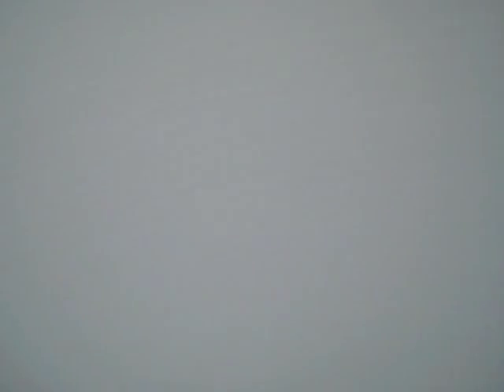US Elevators and Machine Room at Airport Plaza in Farmingdale, NY: Both Elevators Working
ThyssenKrupp has since replaced the fixtures and changed the starter from Wye-Delta to solid state.
WARNING: I put my camera right next to the bell so it's gonna be really loud.
Tech Specs
Brand: US Elevator
Type: Hydraulic
Speed: 100 FPM
Distance: 2 Floors
DT Rating: 3 Loud, Creaks, and Cheap controller.